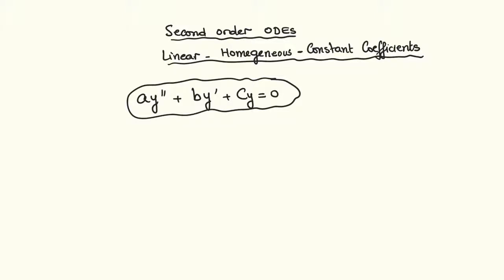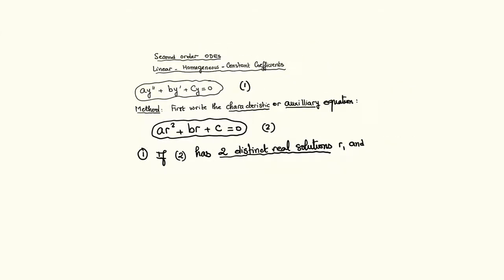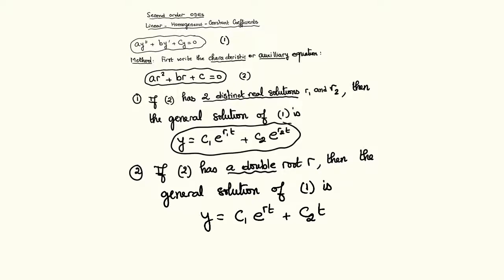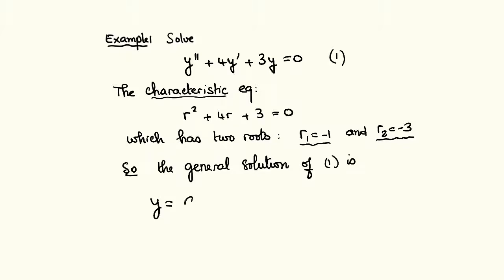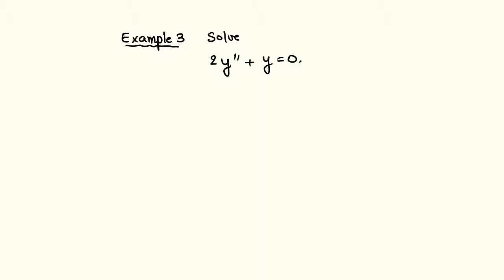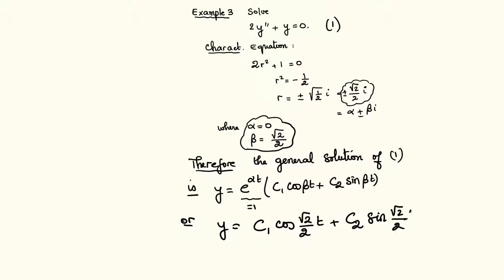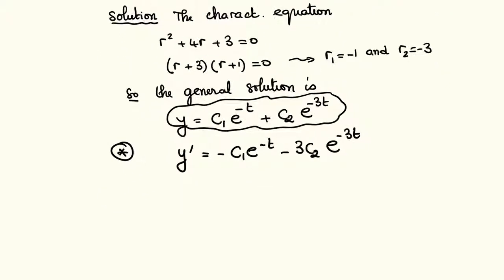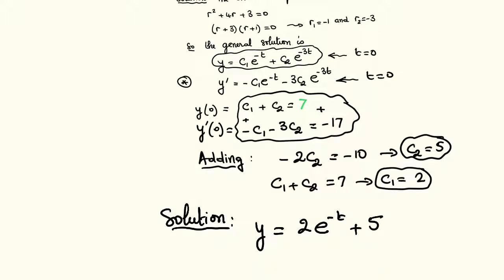Homogeneous Second Order ODEs with Constant Coefficients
This video explains how to find the general solution of a homogeneous second-order linear ordinary differential equation with constant coefficients.